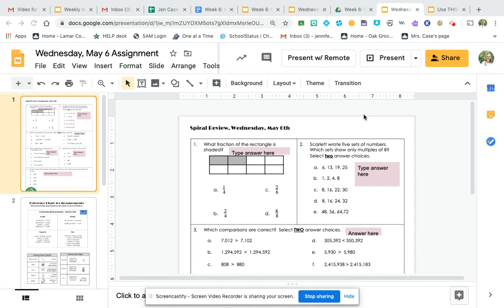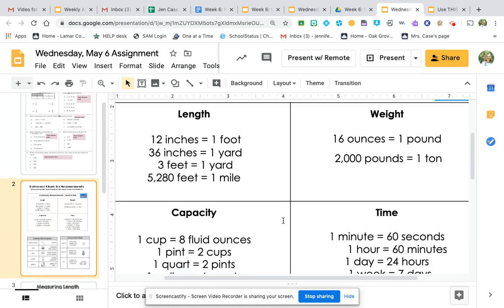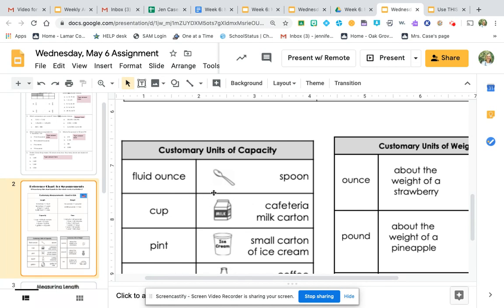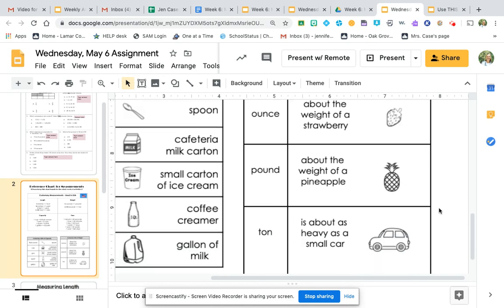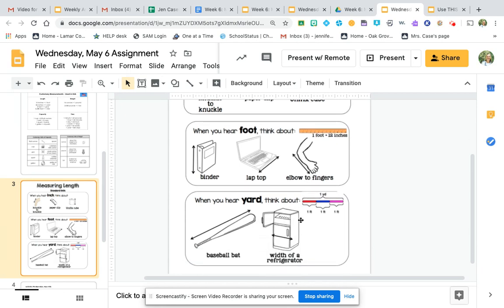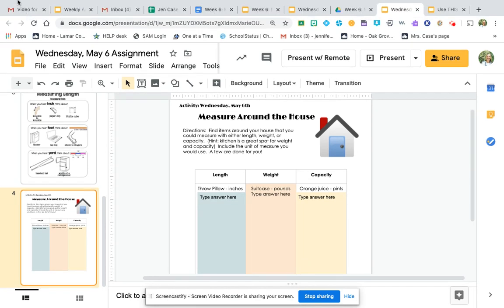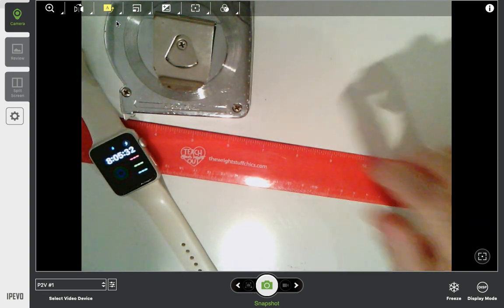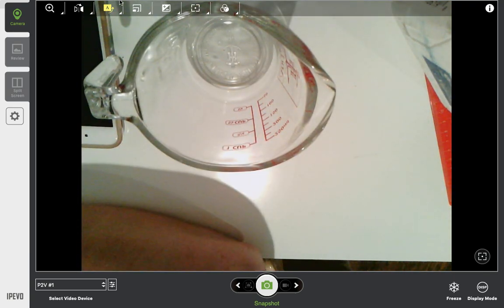Untitled: May 4, 2020 8:06 PM